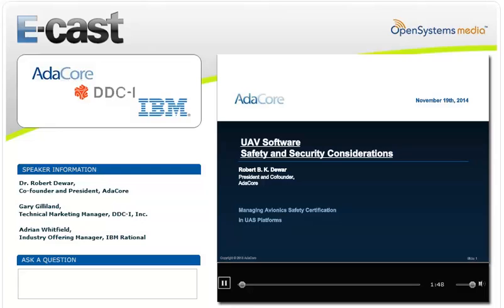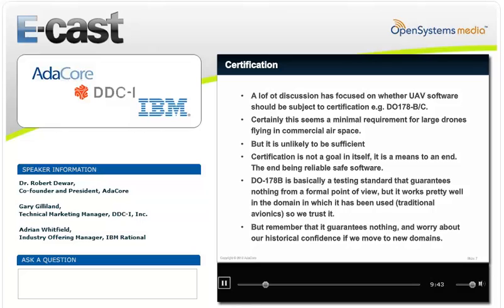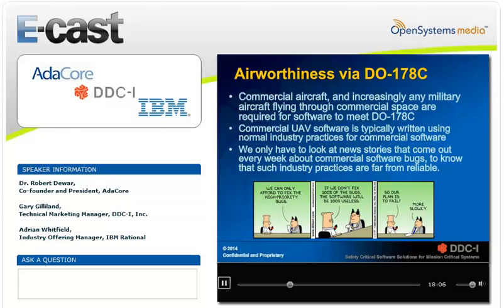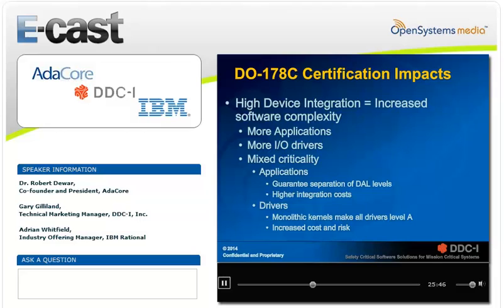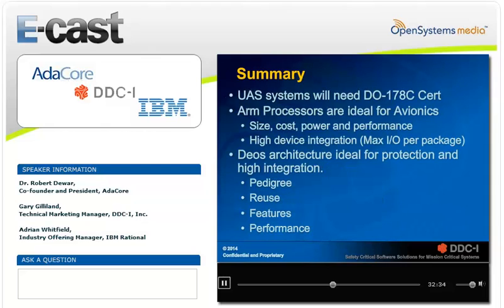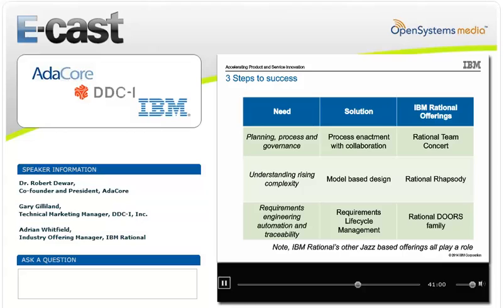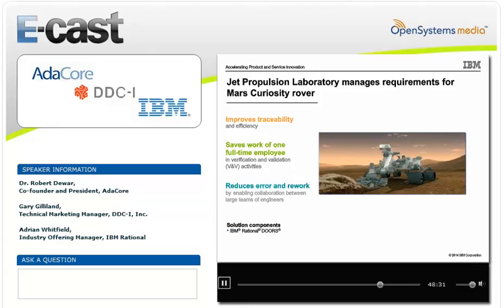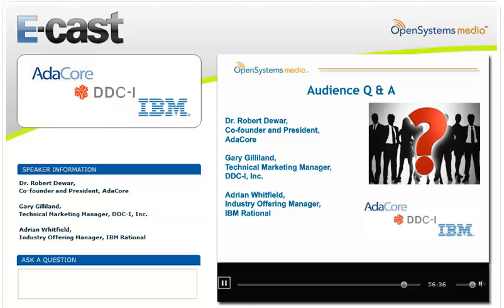Managing Avionics Safety Certification in UAS Platforms